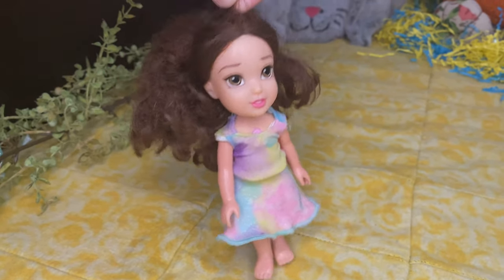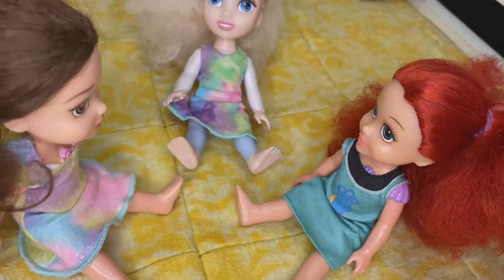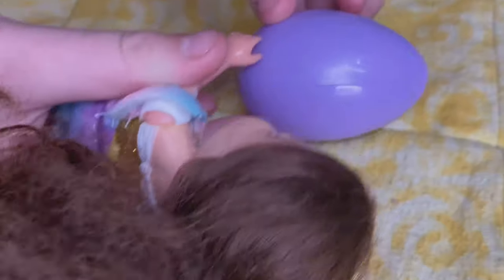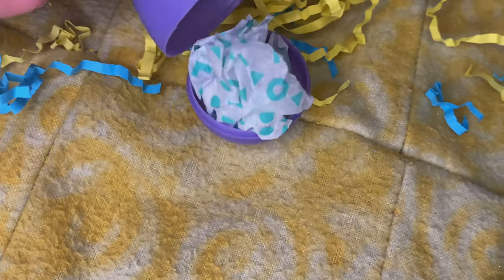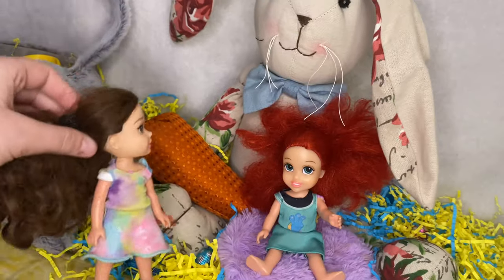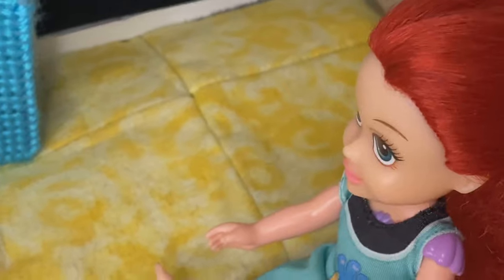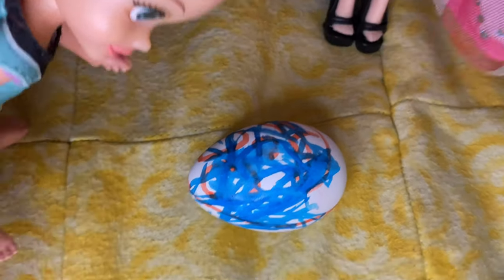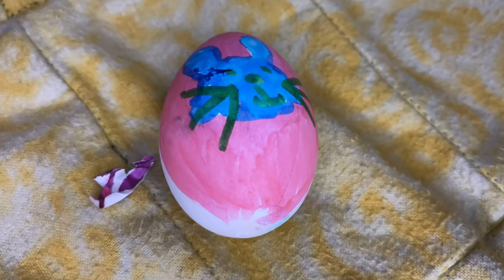EASTER Celebration : scavenger hunt - shopkin mystery’s - slime - Disney dolls skit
Easter Party ! : scavenger hunt - shopkin mystery’s - egg decorating - slime